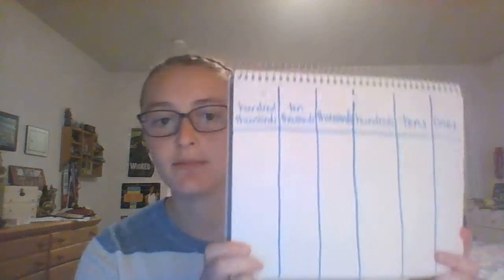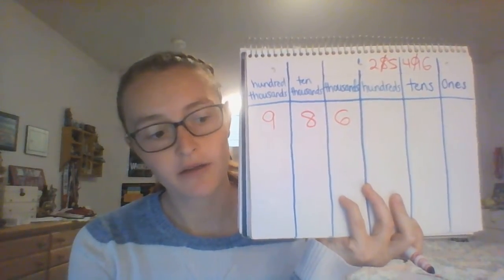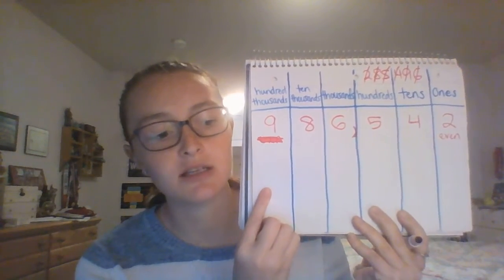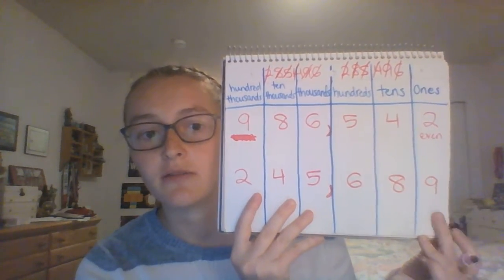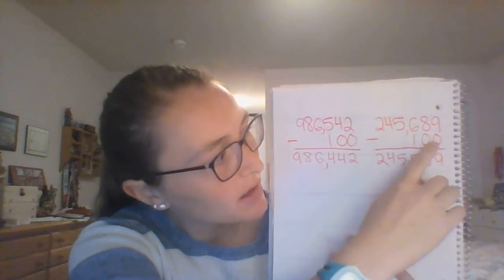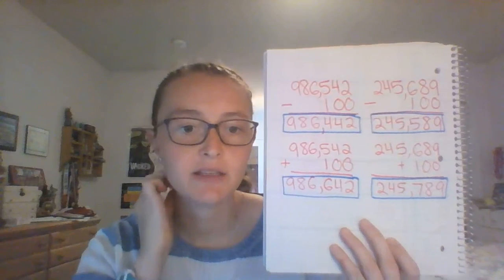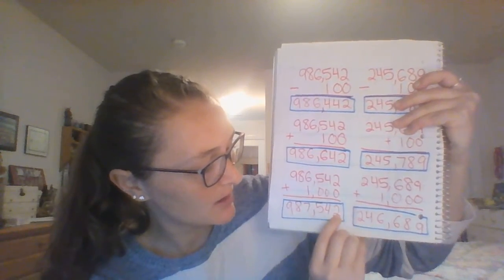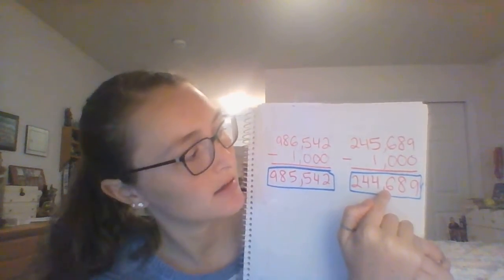Week 2: Use the numbers 2 8 5 4 9 6